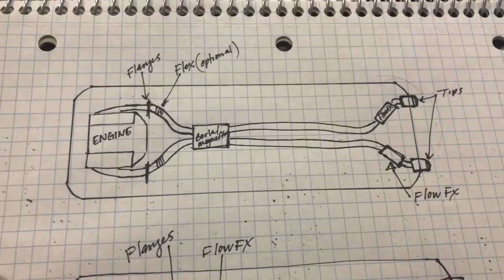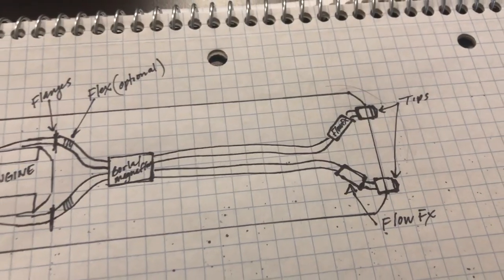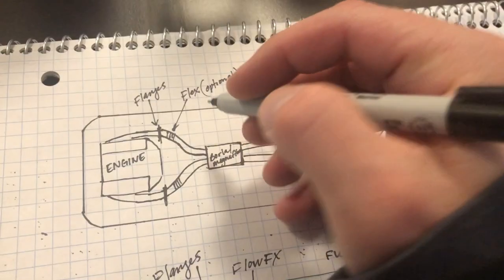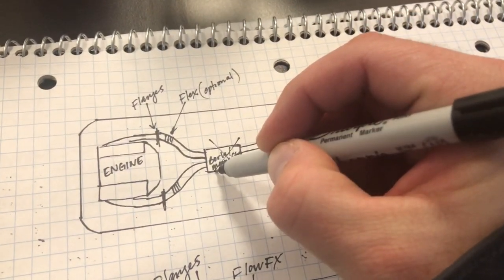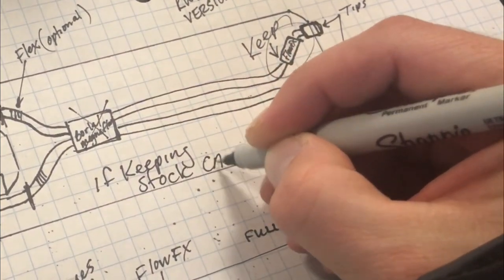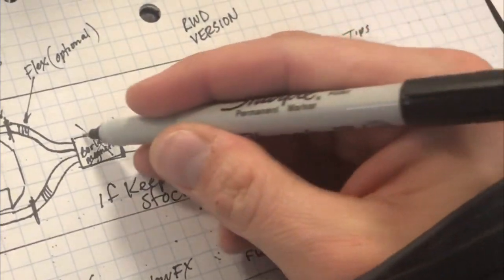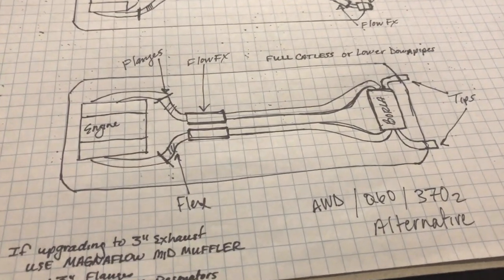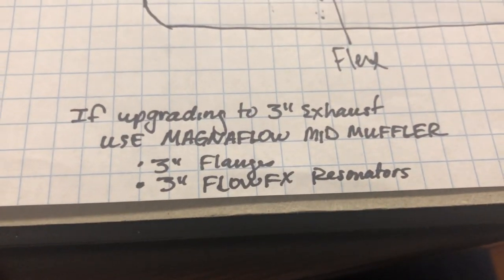SCS Catback for 3.0T VR30 Q50 Q60 | SCS Custom Catback SOUNDS SO GOOD!!!!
After much demand, here it is!!  The video explaining how the SCS Custom Catback fits and sounds on the 3.0t Q50 and Q60!!  Replicate at your own risk.  Now, we haven't yet seen this setup on the dyno for the 3.0t, so we cannot be certain in terms of performance or peak HP and TQ numbers.  This is where the variations mentioned could be beneficial.
If you are keeping factory cats in place, consider just installing the Boral mid-muffler OR just the flow fx resonators.  If you are going with lower/full downpipes, consider doing the complete system.  If you plan on tuning the car, consider going with the 3" variation in increase flow.  If you are more concerned about hp numbers than exhaust note, you may want to use an x pipe rather than the borla and simply go straight back to the flowfx resonators, which won't restrict flow at all--all in 3" diameter.  See 3 inch options below.

1.  Borla (x1)
2.  FlowFX Resonators (x2)
* Alternative to FlowFX (quieter) (x2)
3.  Flex Pipe (x2) (Optional)
4.  Flanges (x1)
* 3.5" Flanges
5.  Gaskets (x1)

1a. Magnaflow (3 inch option x1)
2a. FlowFX (3 inch option x2)
3a. Flex (3 inch option x1 set)

For Maximum Flow--use 3" x-pipe instead of the borla resonator: x-pipe

For AWD consider using an X pipe and install the system in reverse order as illustrated in the video.